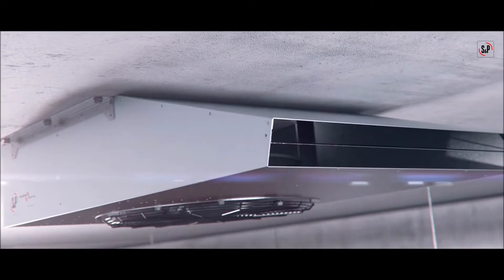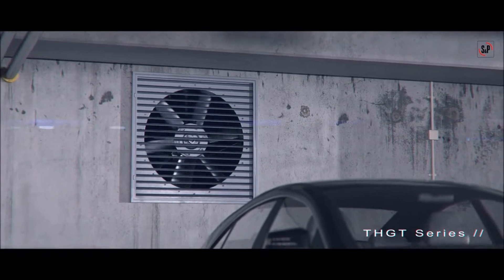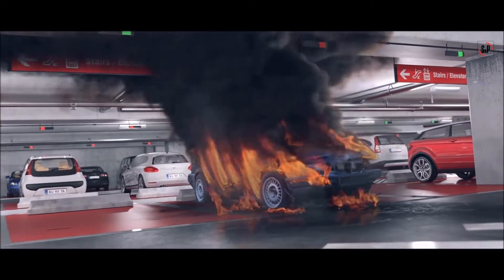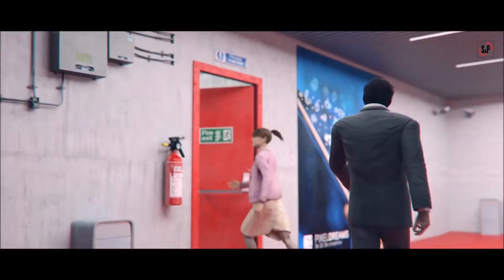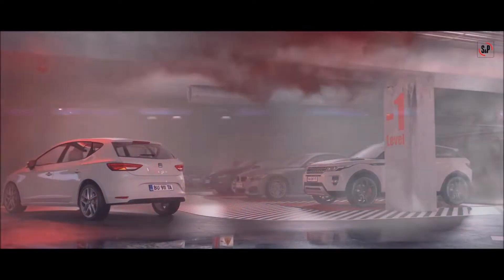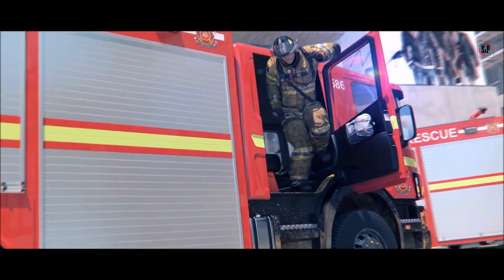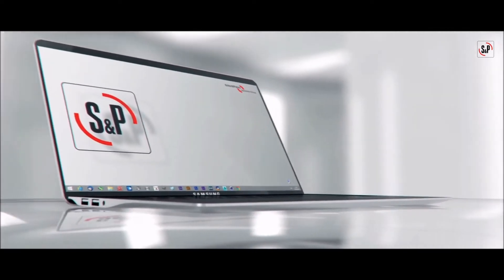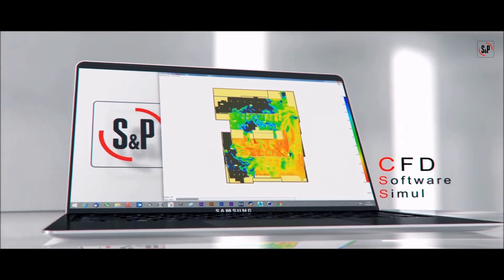Jet fan 💨🔥 Ventilazione ad impulso per parcheggi 🅿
I parcheggi sotterranei necessitano della ventilazione per ridurre i livelli di inquinamento, e più recentemente, jet fan, sistemi di ventilazione ad impulso per parcheggi per l’evacuazione del fumo e calore in caso di incendio.
Lo studio CFD (fluidodinamica computazionale) dimostra il livello di efficienza del sistema di ventilazione S&P in un parcheggio interrato provvisto di jet fan centrifughi o assiali, i quali distribuiscono aria fresca spazzando via quella inquinata verso i punti di estrazione. In questo modo, le persone possono godere di una migliore qualità dell’aria interna ed un ambiente più sicuro.

In caso di incendio il fumo ad alte temperature viene immediatamente rilevato, attivando l’allarme e il sistema di ventilazione, garantendo un’evacuazione delle persone più sicura lungo le uscite di emergenza. Nelle vie di fuga l’aria viene pressurizzata con ventilatori che impediscono l’entrata del fumo.
Nel parcheggio, i jet fan lavorano ad alta velocità per spostare i fumi caldi verso i punti di estrazione, dove sono ubicati i ventilatori di estrazione incaricati di espellere i fumi all’esterno. I ventilatori ad impulso continuano a lavorare per pulire l’aria del parcheggio dal fumo e calore per facilitare l’accesso dei vigili del fuoco, i quali possono operare in condizioni migliori sia termini di temperatura che visibilità.

I nostri programmi di analisi CFD sono disponibili per aiutare a visualizzare la diffusione di aria e fumo in caso di incendio, per permettere ai professionisti l’ottimizzazione delle loro progettazioni.

Soler & Palau è leader mondiale nel settore della ventilazione residenziale, commerciale e industriale.

Con il nostro canale vogliamo sensibilizzare gli utenti sull’importanza della ventilazione e della qualità dell’aria indoor. Pubblichiamo video dimostrativi sui nostri prodotti, installazioni di sistemi di ventilazione S&P ed informazione divulgativa sulla ventilazione.

Nella nostra ampia gamma di ventilatori troverai soluzioni per applicazioni residenziali, commerciali e industriali: sistemi di ventilazione meccanica controllata (VMC), recuperatori di calore, ventilatori in linea, estrattori da bagno, sistemi di evacuazione fumo e calore (SEFC), ventilatori Jet fan per parcheggi, ventilatori ATEX, barriere d’aria e tanti altri.

Inscriviti al canale e scopri di più sulle soluzioni di ventilazione S&P!